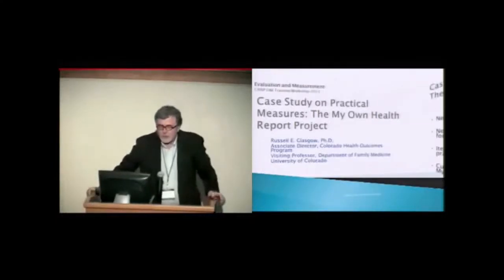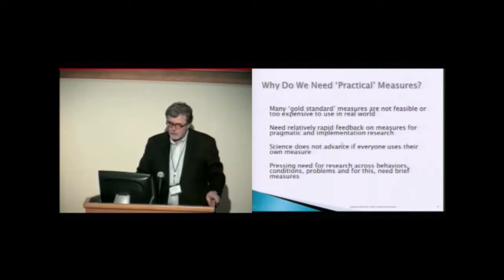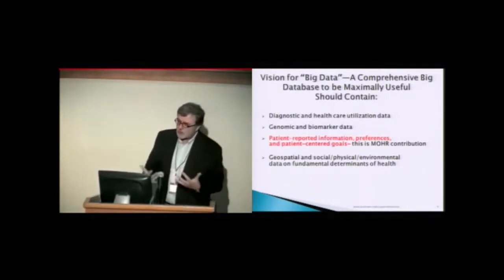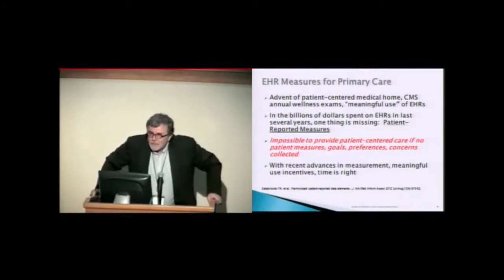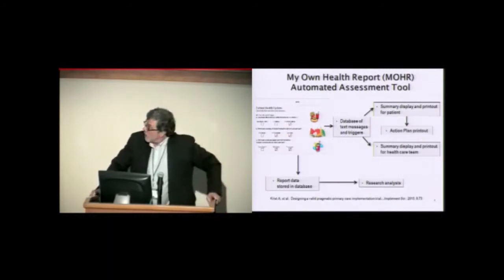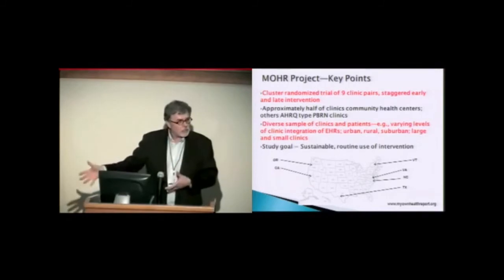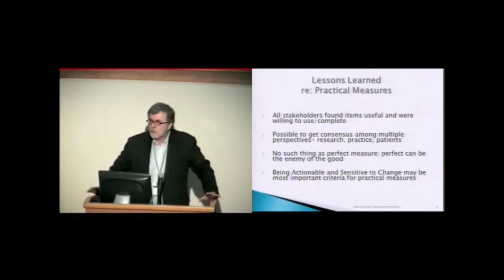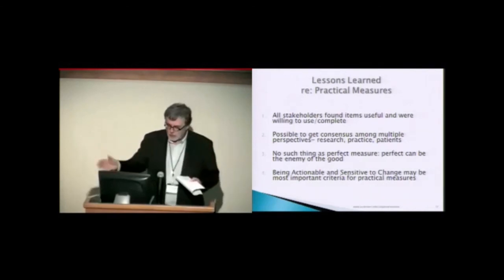CRISP 2013 D&I Workshop: Glasgow - Case Study on Practical Measures